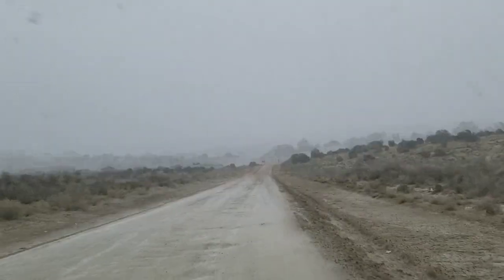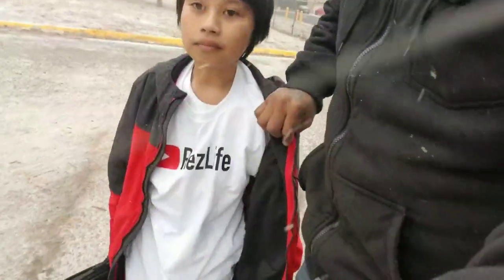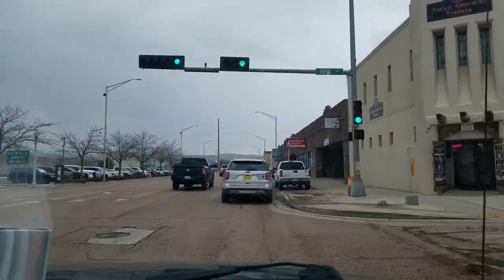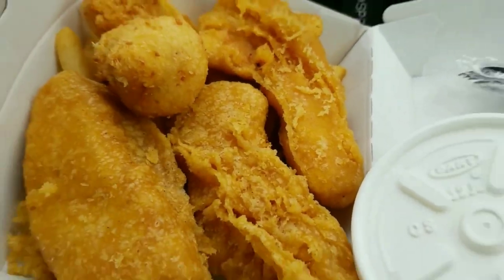Episode 72. acorn dumplings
In this video, we try Acorn Dumplings for the first time and we tattoo Warren from @YazzieVlogs